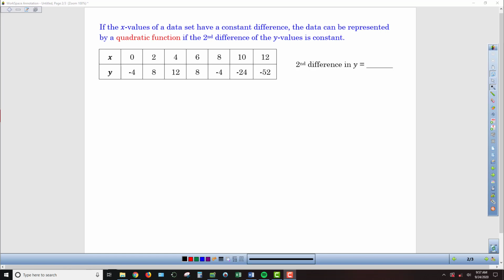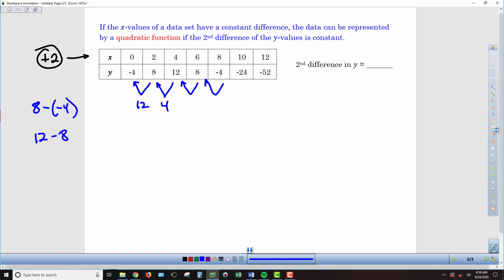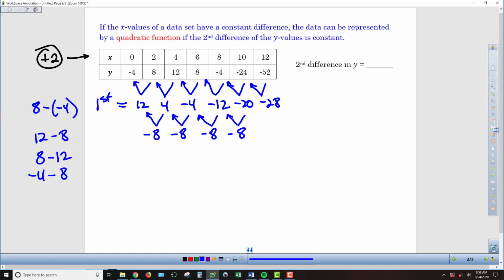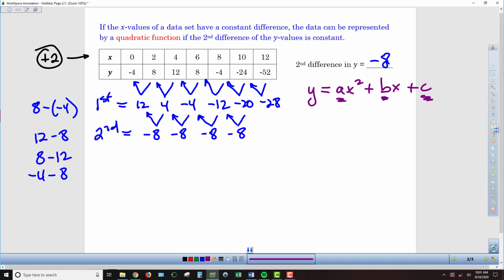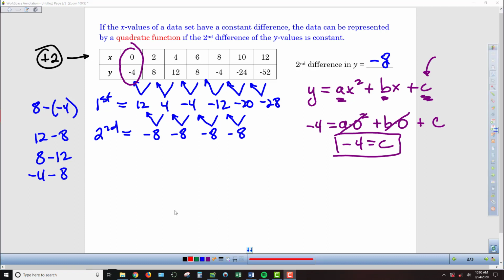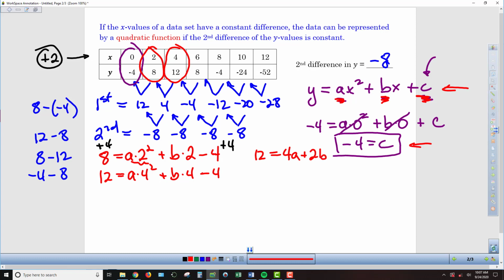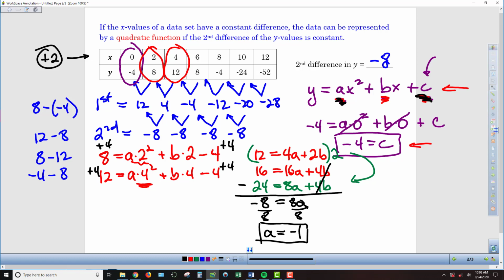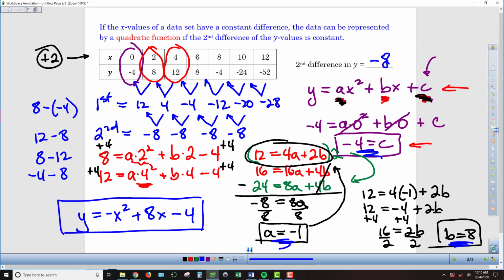Alg2 Chapter 2-4b Modeling with Quadratic Functions - Lesson Video 2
Example of how to find a quadratic function from a table of values.